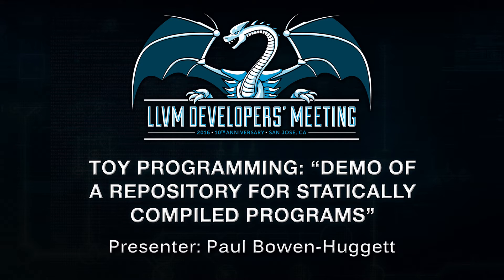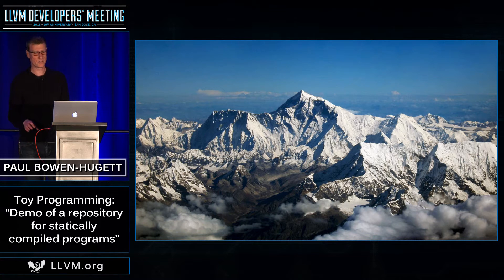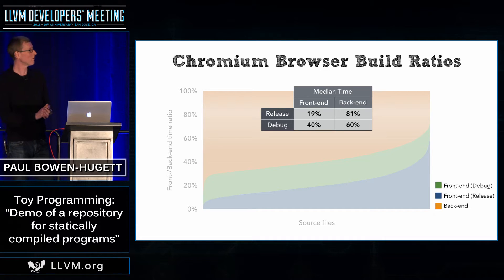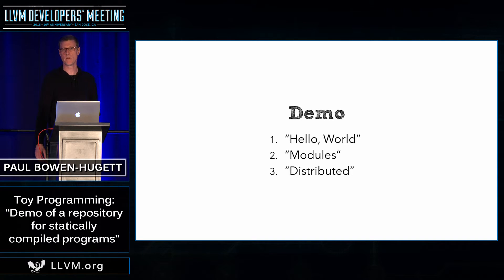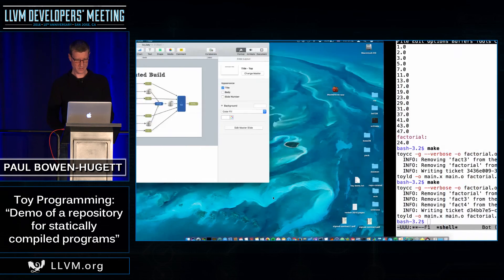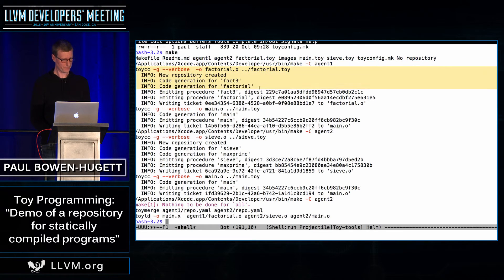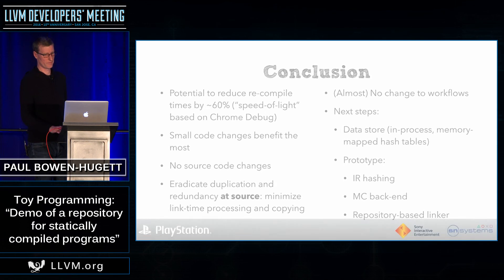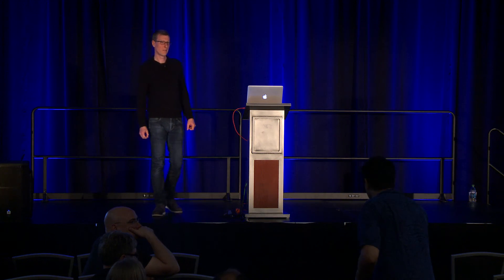2016 LLVM Developers' Meeting: P. Bowen-Hugett "Toy programming demo of a repository ..."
Toy programming demo of repository for statically compiled programs" - Paul Bowen-Hugett, SN Systems Ltd.

This talk will present a proof of concept of an approach which improves compile and link times by replacing the conventional use of object files with an incrementally updated repository without requiring change to existing build infrastructure. It aims to present the idea at a high-level using a live demo of some trivial tools and initiate discussion of a real implementation within the LLVM framework.